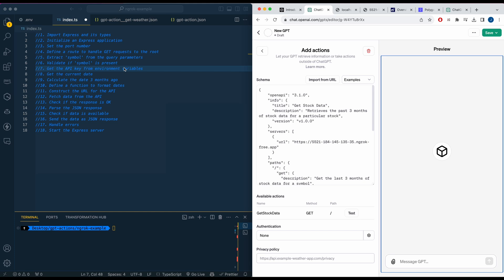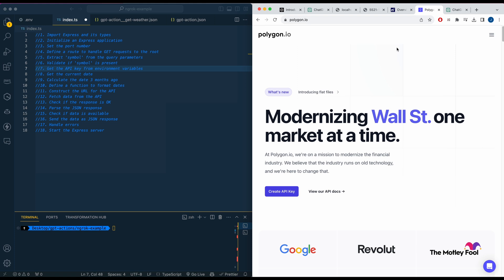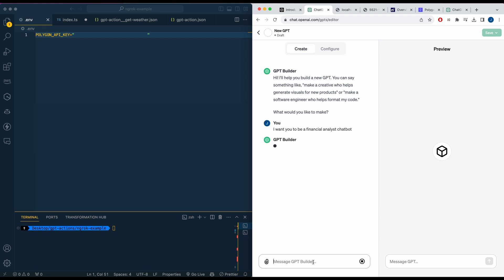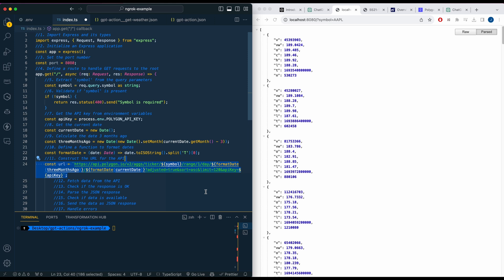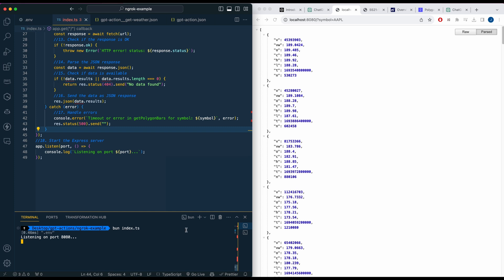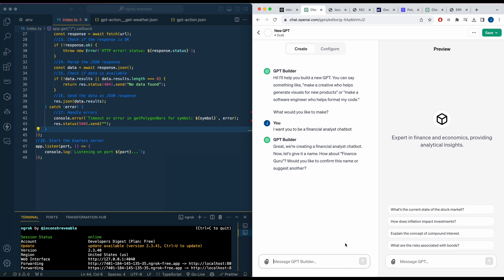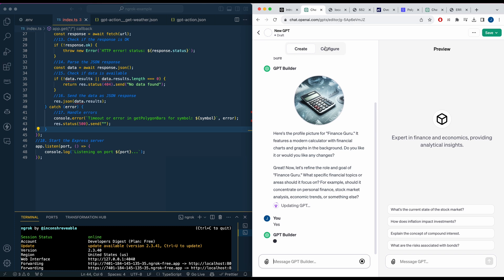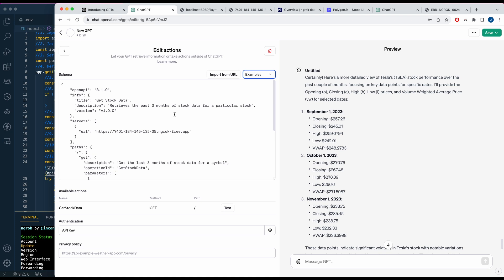GPT Actions: How to Integrate APIs Into OpenAI's Custom GPTs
In this video, I demonstrate on how you can quickly set up and integrate custom api endpoints as GPT Action's within OpenAI's new GPT interface which allows you to create custom chat bots. In this example I will show you how to get up and running by setting up an example as a rudimentary financial analyst by giving it access to an endpoint of 3 months of financial data. I will be using Polygon.io in the example as well as ngrok to help with local development.

Repo coming soon...